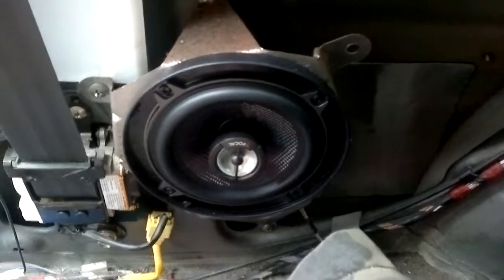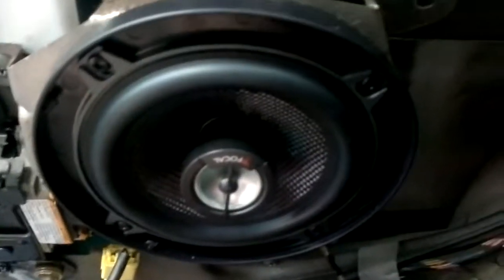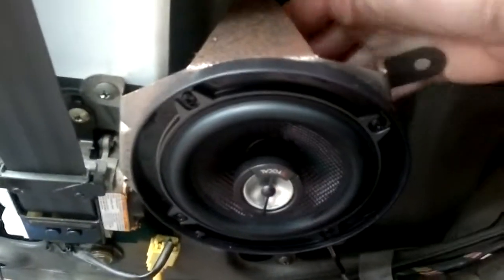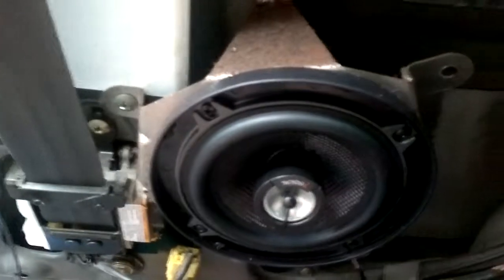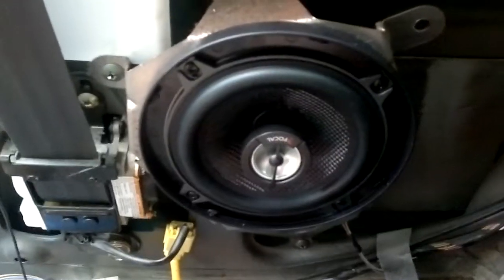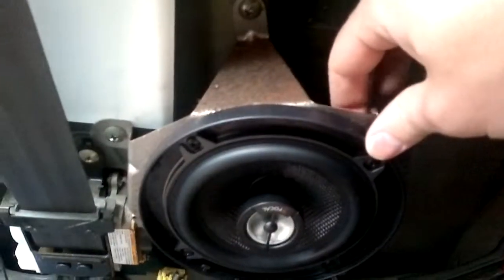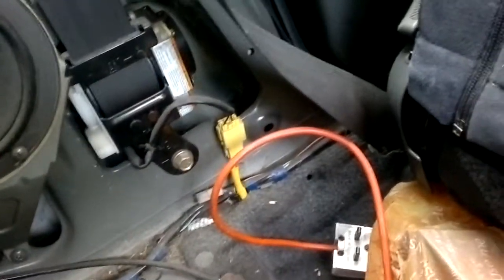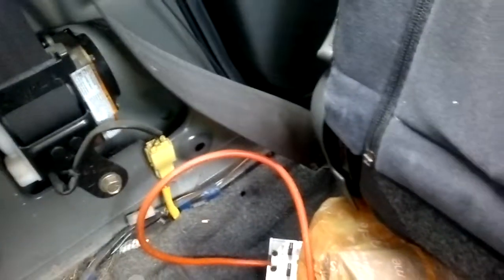Suzuki Project pt10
TA-DAAAAA! First speakers acually fitted. sound test coming soon